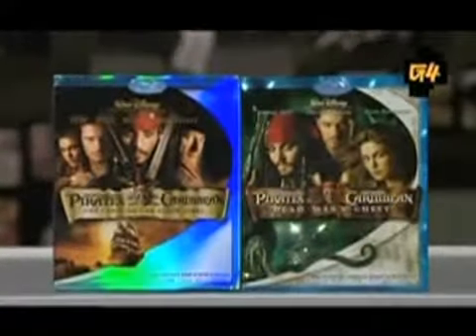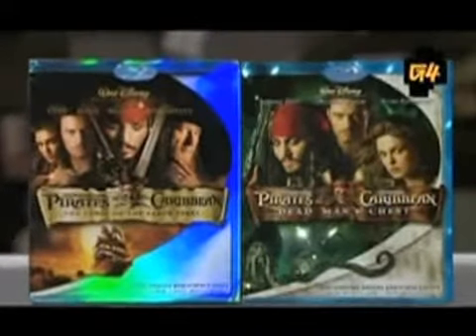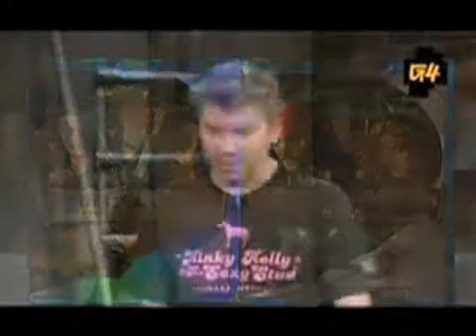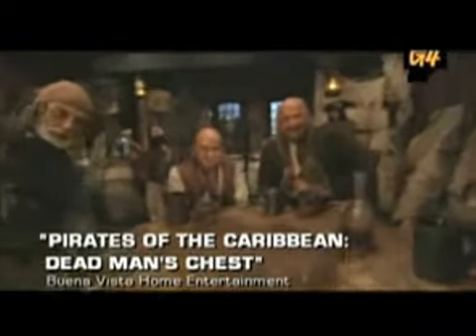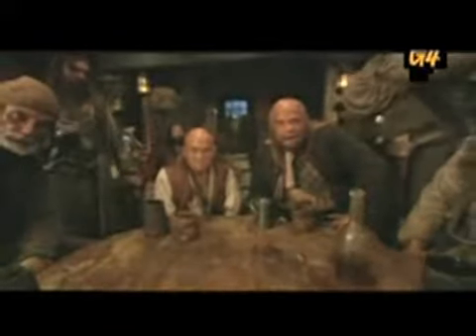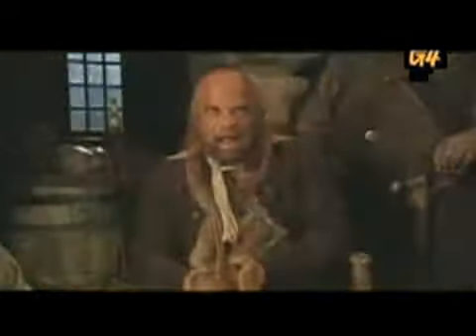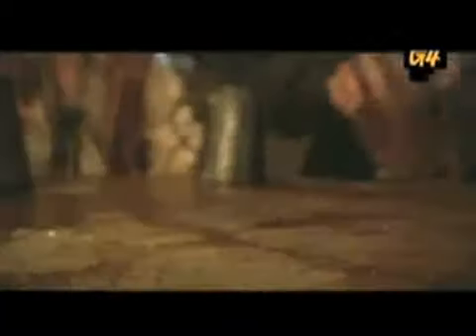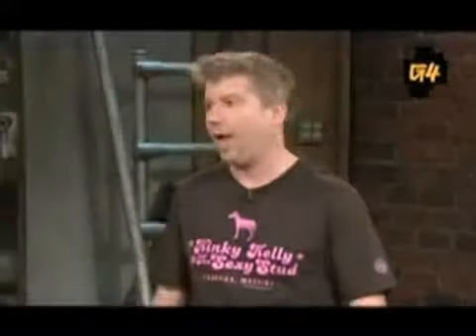Liar's Dice (FMV Game)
Segment discussing the "Liar's Dice" bonus feature on the "Pirates of the Caribbean: Dead Man's Chest" Blu-Ray.